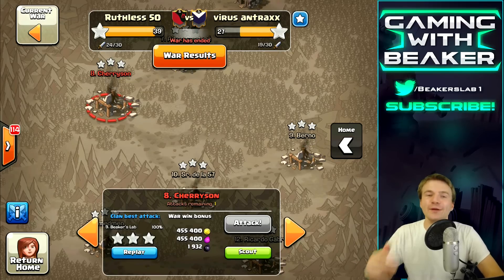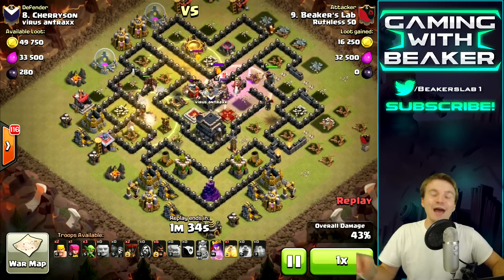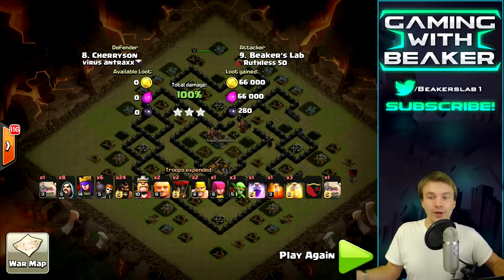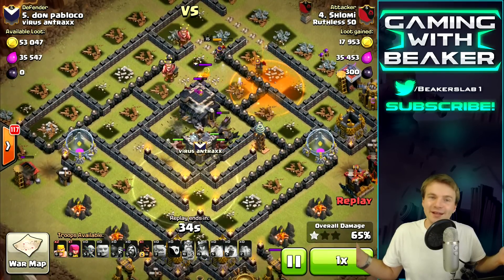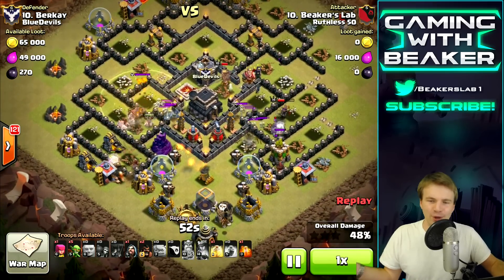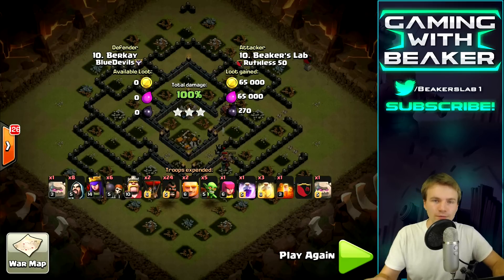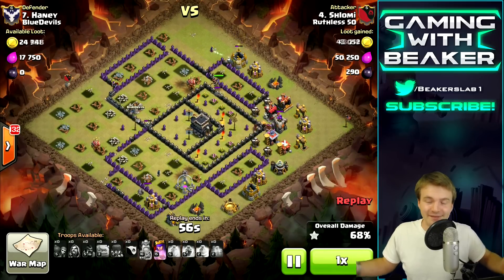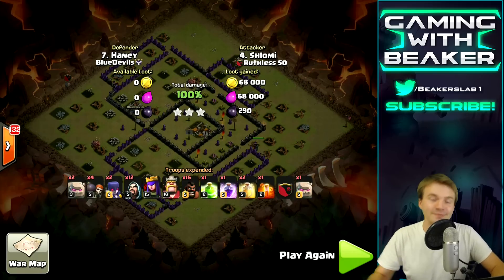Clash of Clans: "HOG LIKE A BOSS!" | EVERYONE'S Getting 3 STARRED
Clash of Clans Townhall 9 hog rider action! Today we showcase my favorite style of GoHog attack using rage & heal spells. This attack is so easy, your mom could do it. Enjoy!

Category: Games
Updated: 10 June 2014
Version: 6.108.5
Size: 53.3 MB